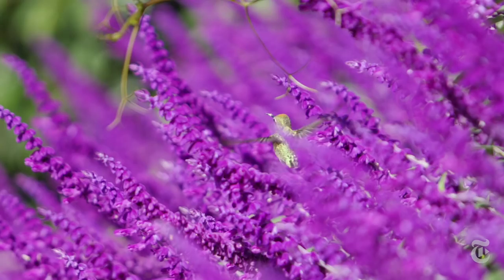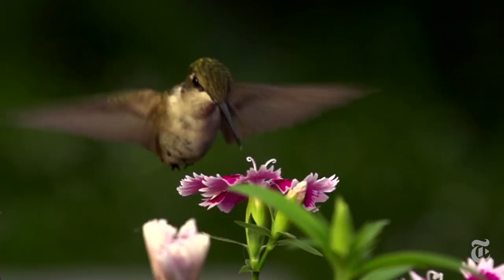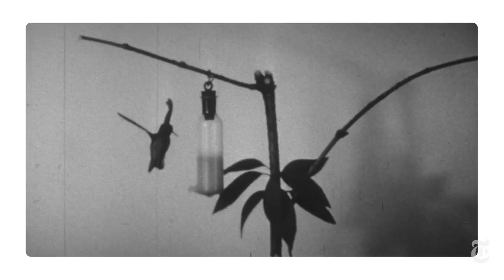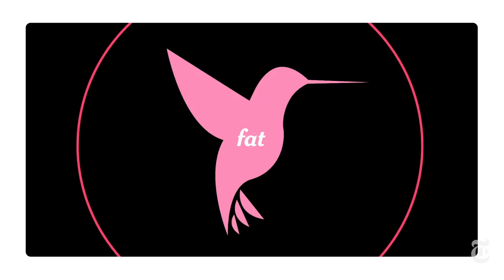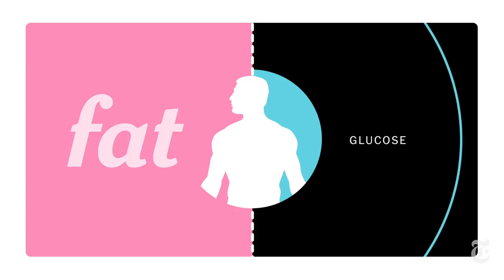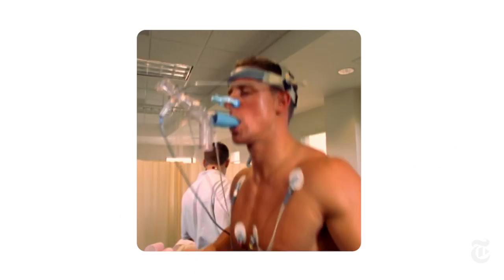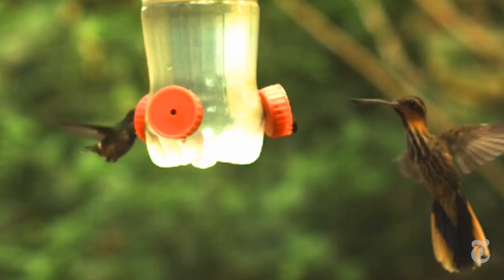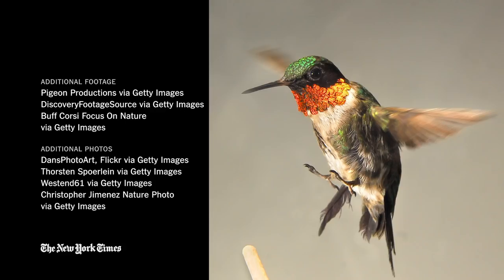How Hummingbirds Cheat Death | ScienceTake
A hovering hummingbird burns energy faster than any other bird or mammal — and it often lives just hours from starvation.